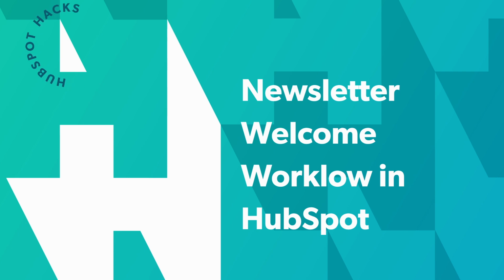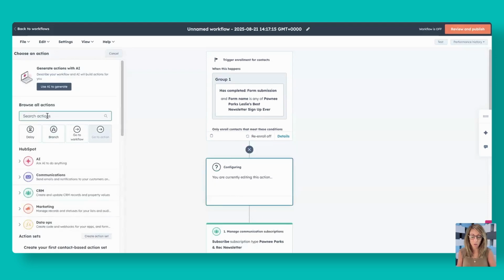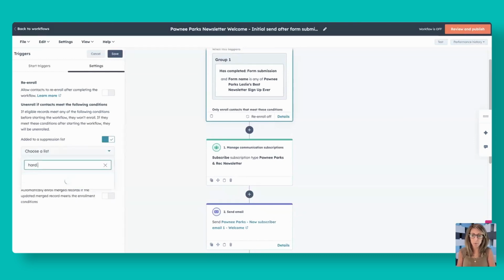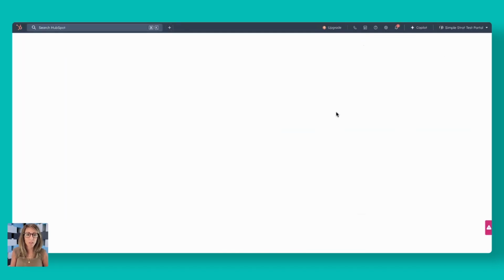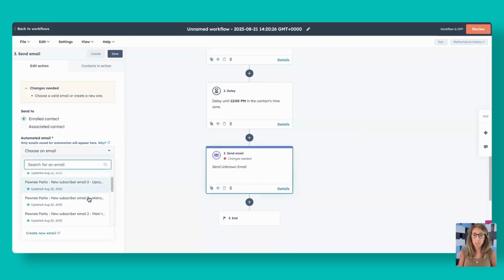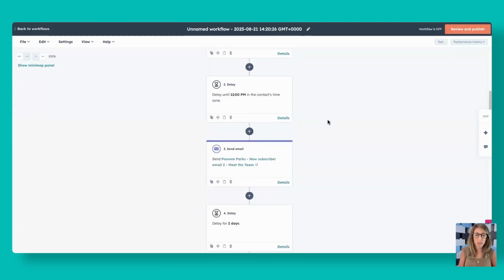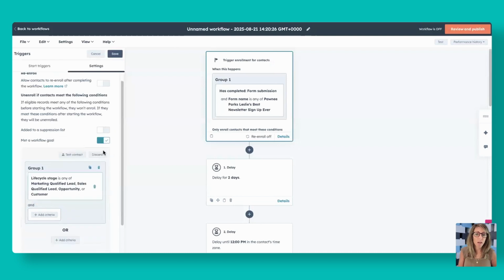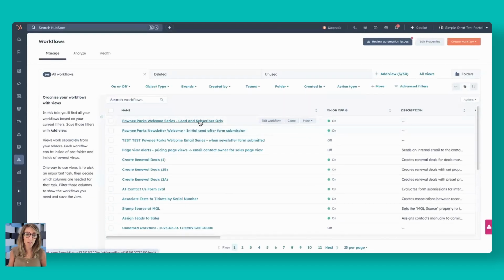Set Up a Newsletter Welcome Workflow in HubSpot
A well-timed welcome series can turn a casual sign-up into an engaged audience member and eventually a customer.

In this tutorial, we'll build a powerful two-part welcome workflow in HubSpot that automatically sends the right emails to new subscribers, while segmenting and suppressing based on real-time activity.

You’ll see exactly how to:
- Trigger welcome emails based on newsletter sign-up forms
- Send timely follow-ups that educate and engage
- Use workflow goals to suppress contacts who convert early
- Avoid common mistakes with marketing contact settings and suppression lists